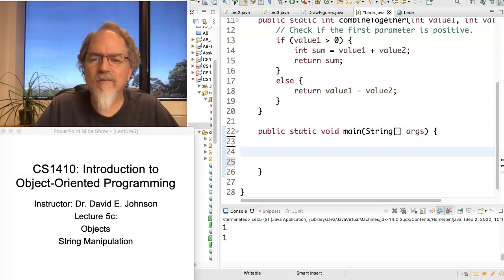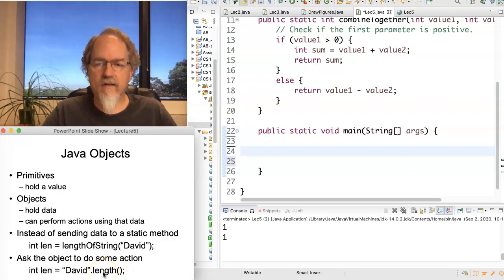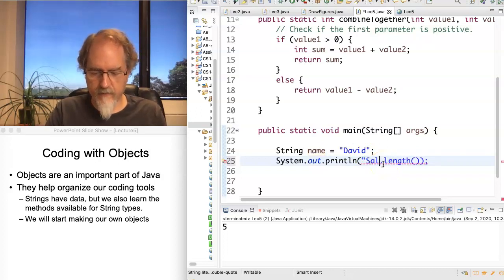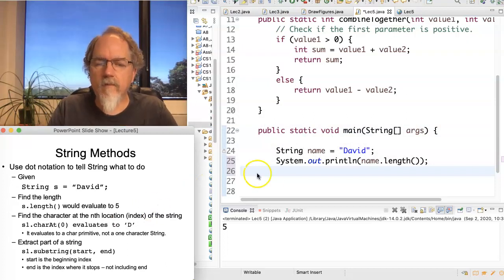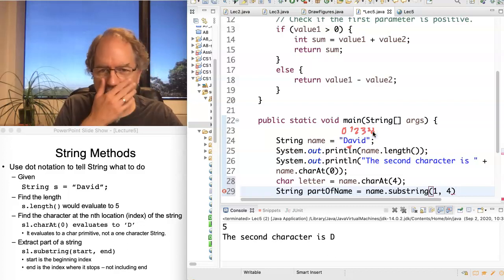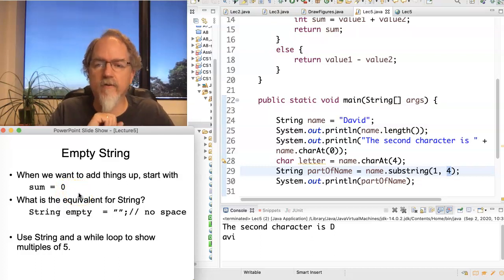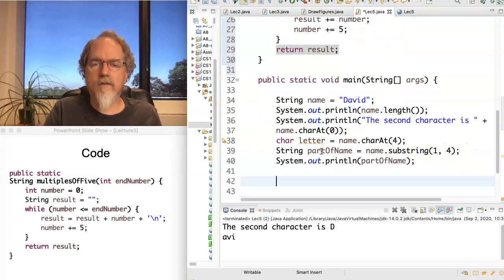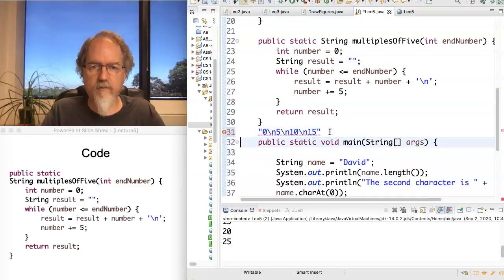Lec5c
Learn about Java objects, dot notation, and the String object type.